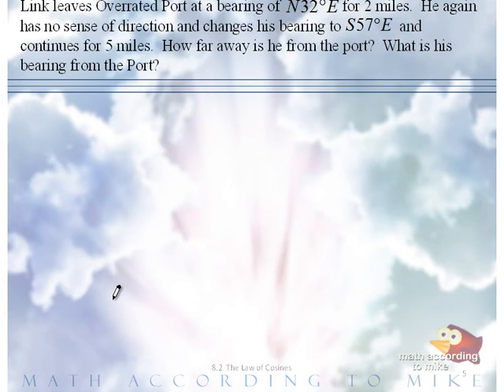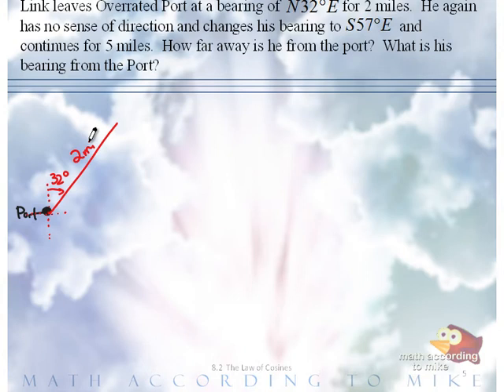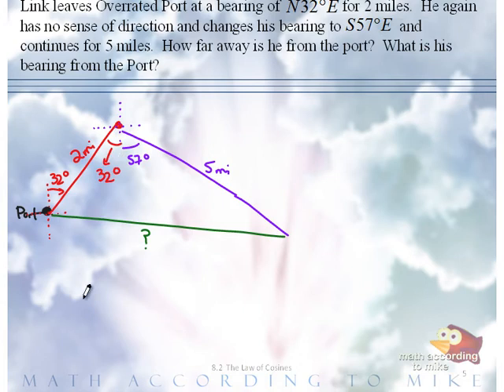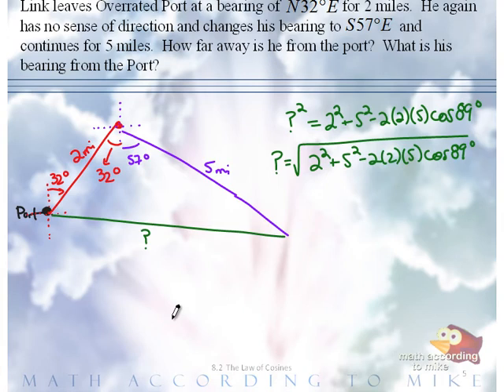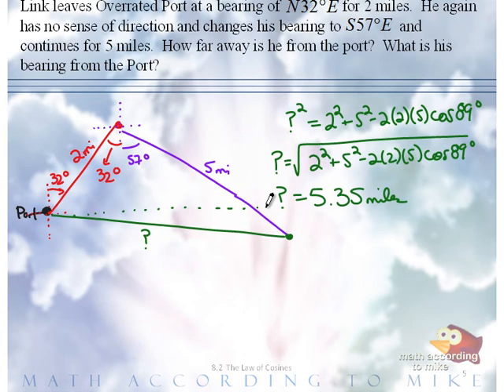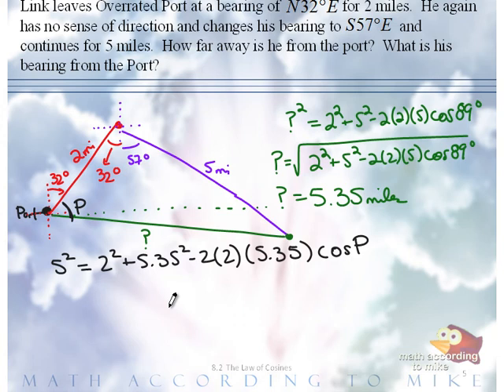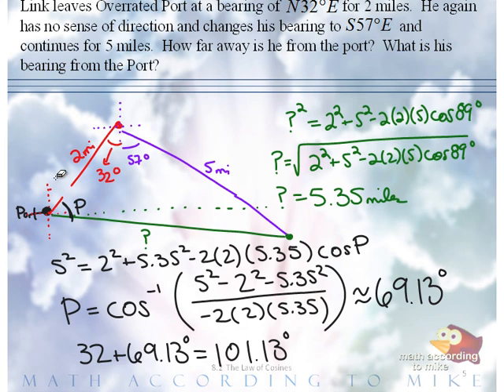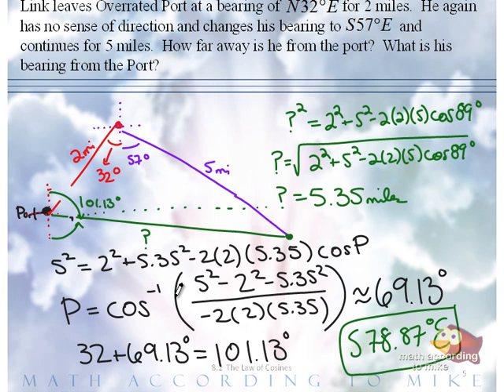Application of the Law of Cosines: Bearing